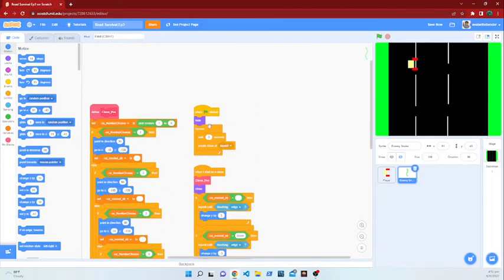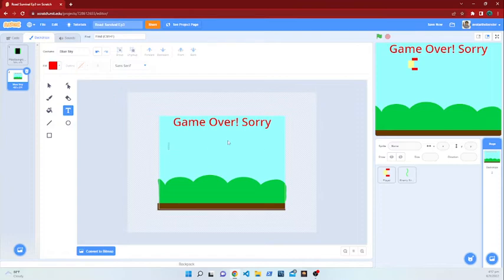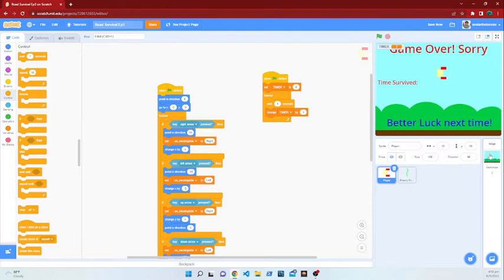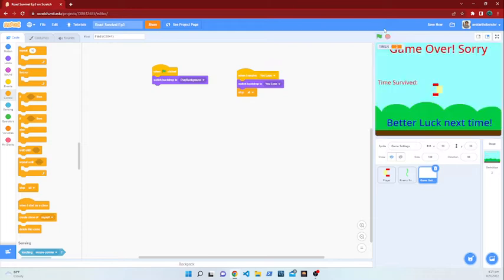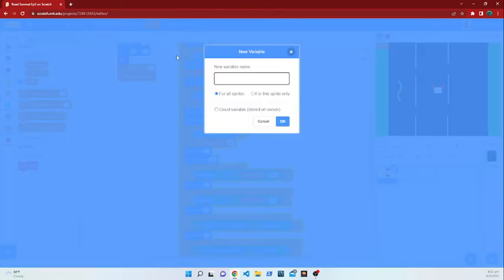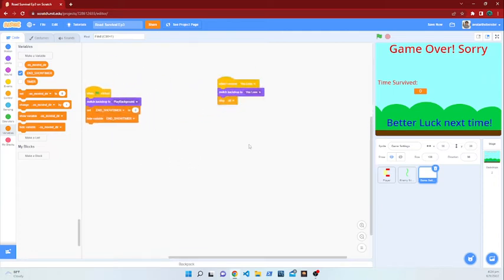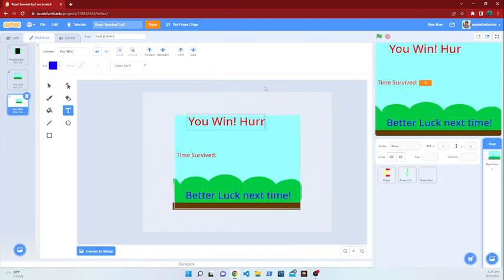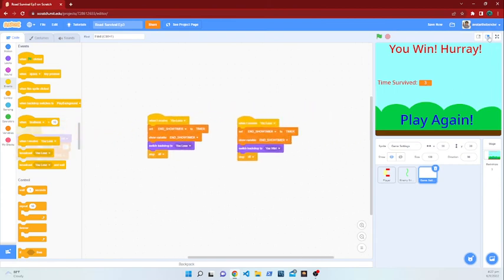Road Survival Ep.3 | Game Endings and Time | Dipansh Video Time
In this video, we will be continuing part 2 of our Road Survival Game!

Game Endings and Timer for this video, the last part!!